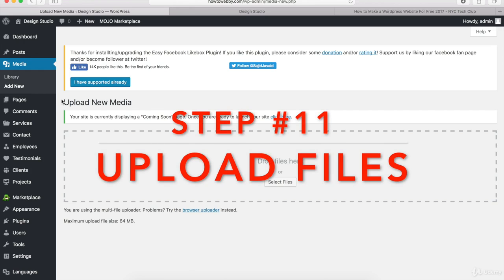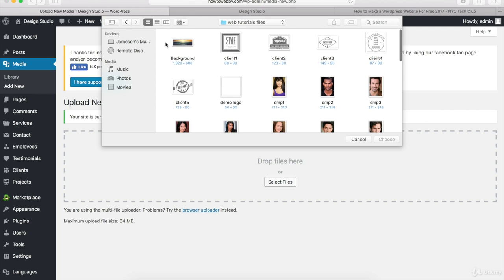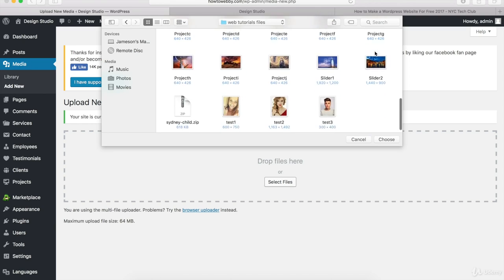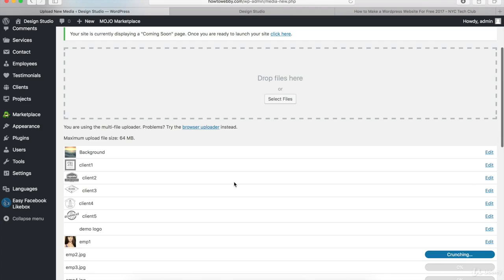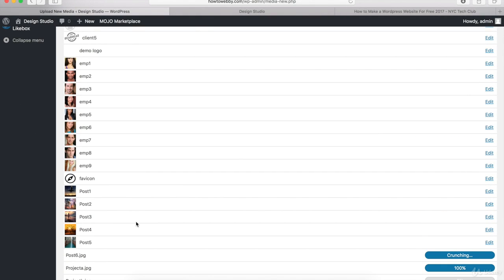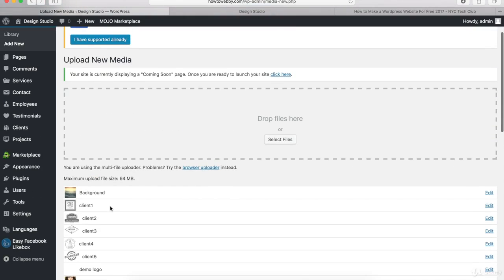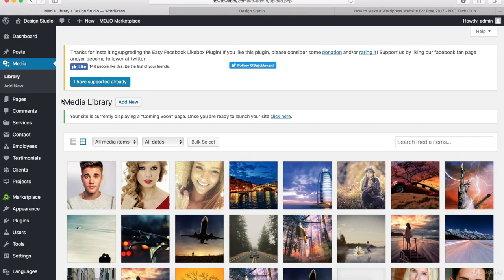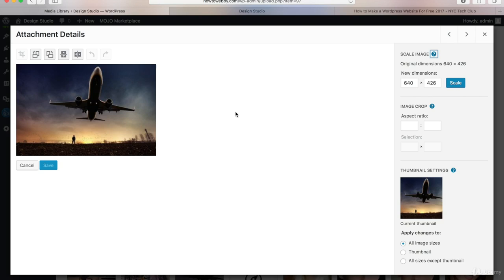Upload Files (wordpress for beginners 2020)